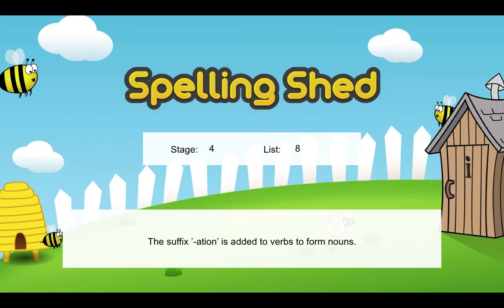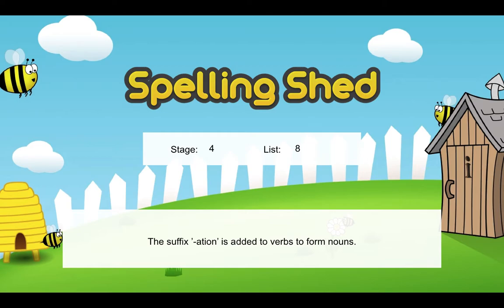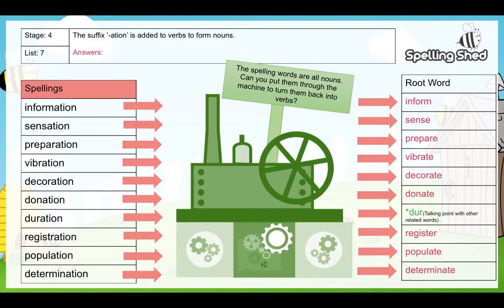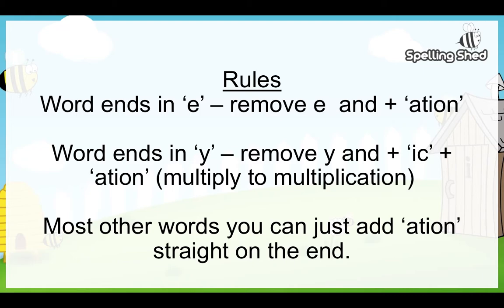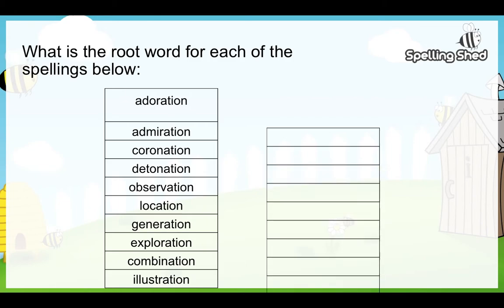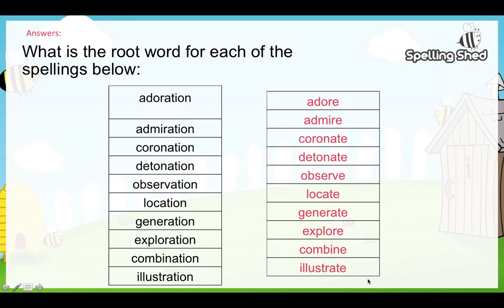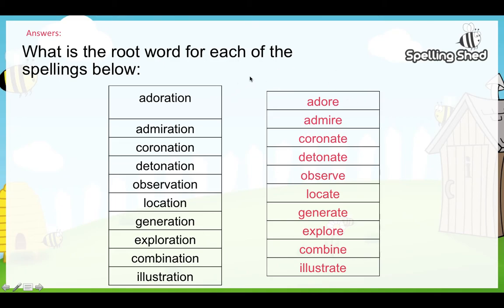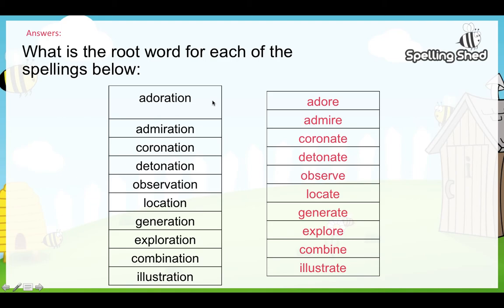20.04.20 Y4 Spelling